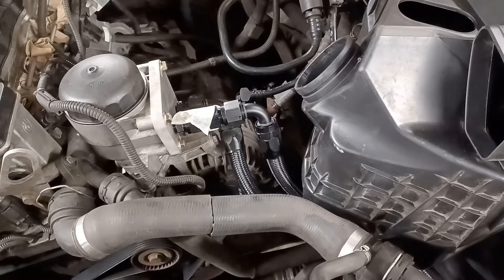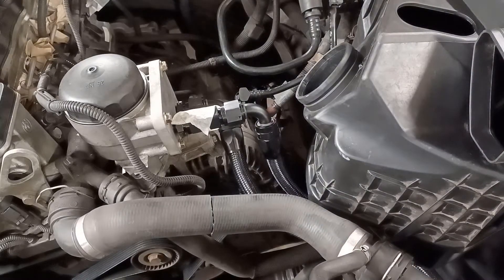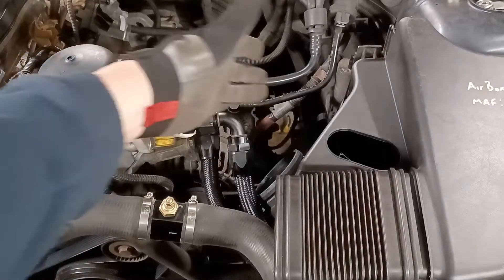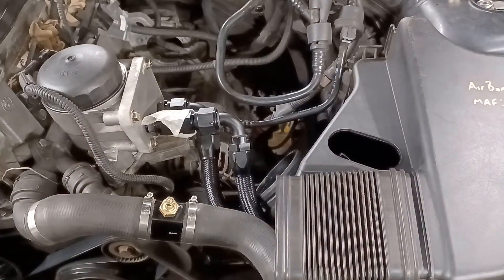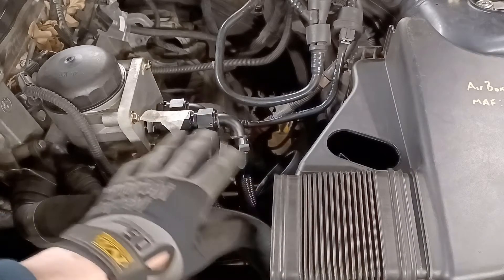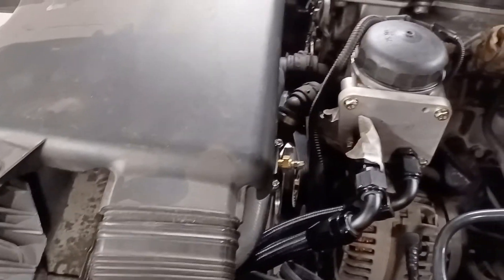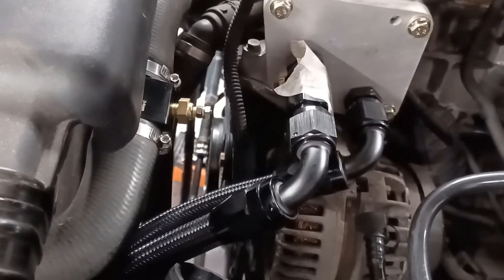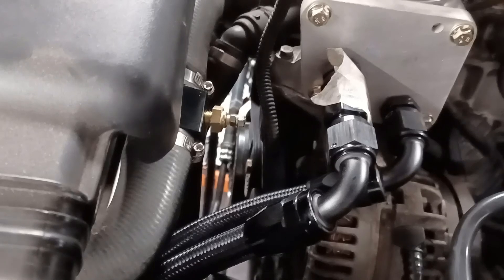BMW 116 Trophy Build - Oil cooler pipework issue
Fitting the oil pressure takeoff into the oil cooler line has introduced a problem; the cooler hoses don't clear the pipe that goes from the air box to the throttle body.  In this video, I detail the problem and how I plan to resolve it.

BMW 1 Series 116i E87 N45 N45B16 Race Car Build 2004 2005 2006 Paul Offord